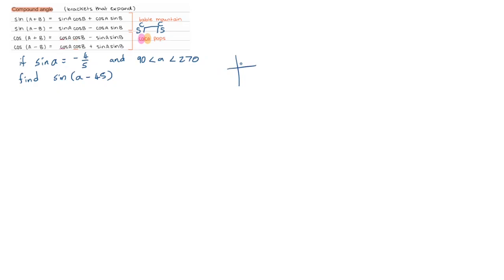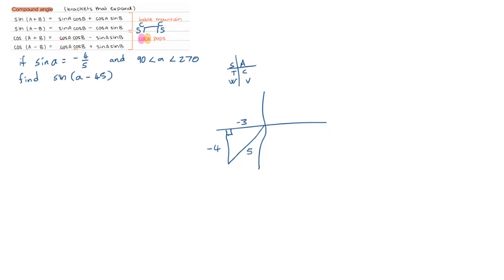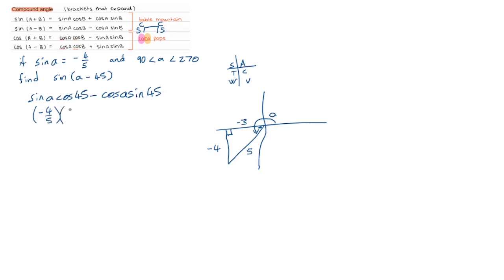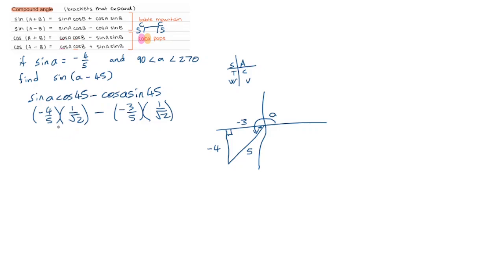Trig Compound Angle (Grade 12) in triangle sketches example 1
This is such a lovely way to incorporate compound angles into sketches in the Cartesian Plane